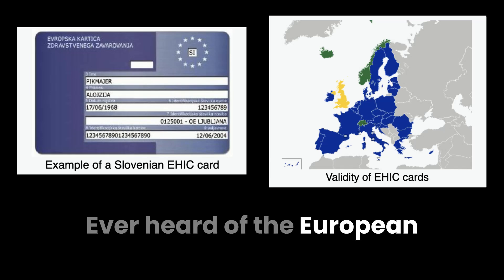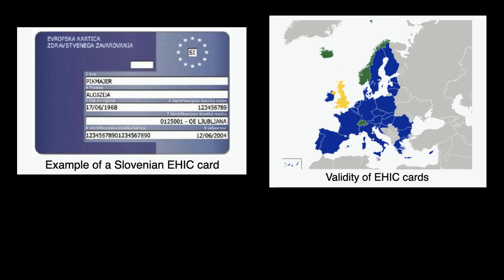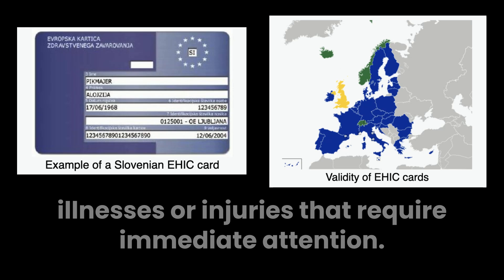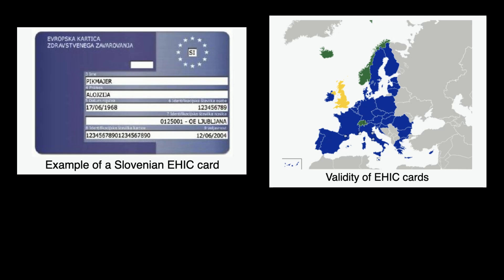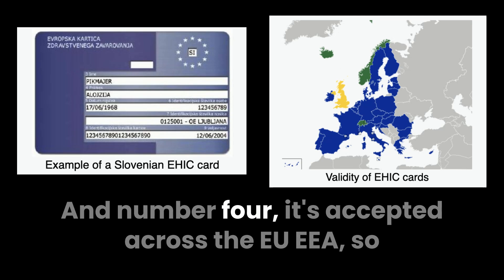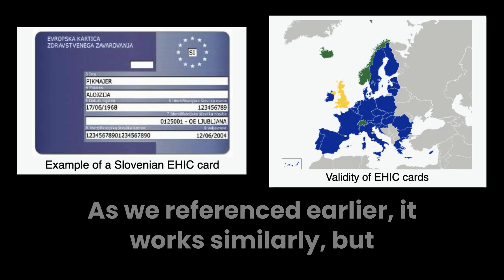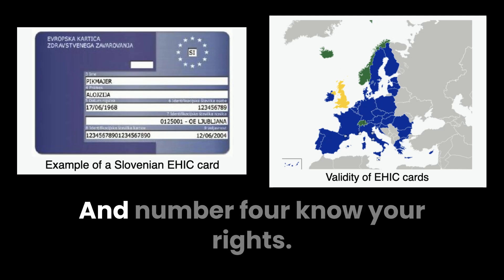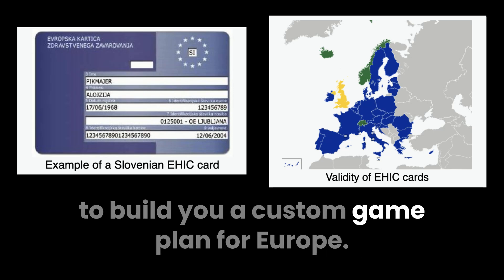Full Guide to the European Healthcare Insurance Card (EHIC) 🇪🇺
Learn what the EHIC is, how it works, who qualifies, and why it’s an essential travel document for anyone in the European Union or the European Economic Area.